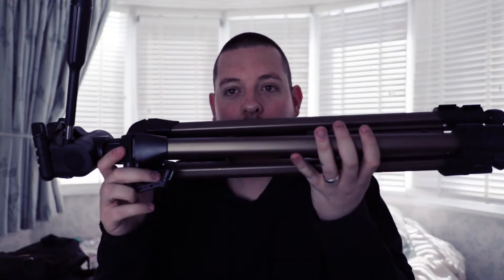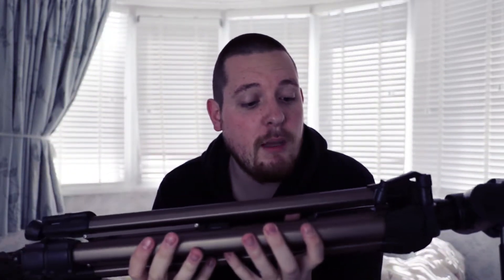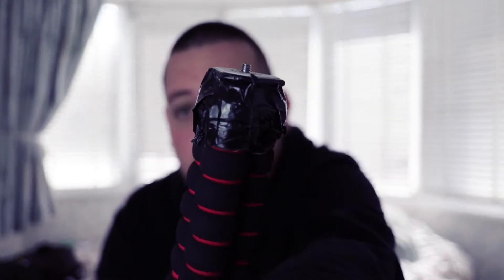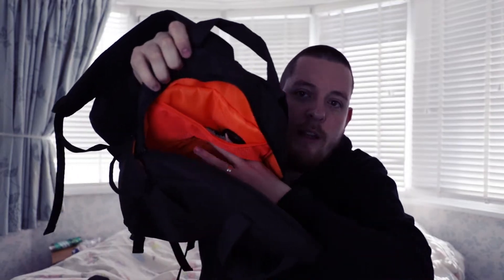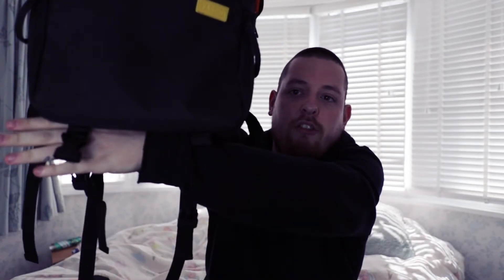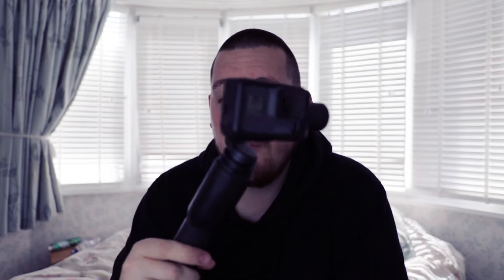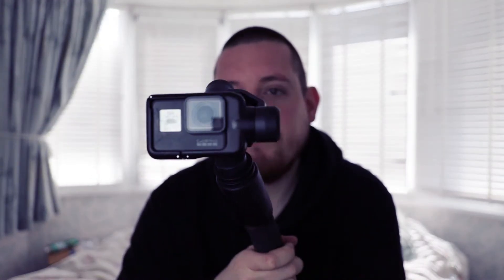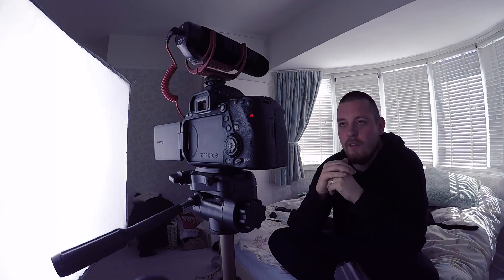MY VLOGGING SETUP | TREINTA Y UNO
Big thanks to Lee O'Sullivan for putting this challenge together, will I make it to the end, who knows. Daily Vlogging is hard, why did I agree to become a daily vlogger haha.

If you are a vlogger and you would like to take part in this challenge please use this

My Vlogging Gear Setup.. nothing else.

Gorilla Pod

Camera Bag

GoPro Hero 4 Session

GoPro Hero 4 Black

GoPro Hero 5 Black

GoPro Karma Grip

Canon 6D Mark II

Canon 24mm EF f2.8

Rode Mic Go

Equipment:
Canon 6D Mark II DSLR
H1 Zoom Mic
219 Films
LouZy Hero